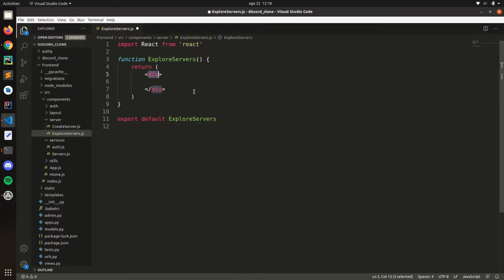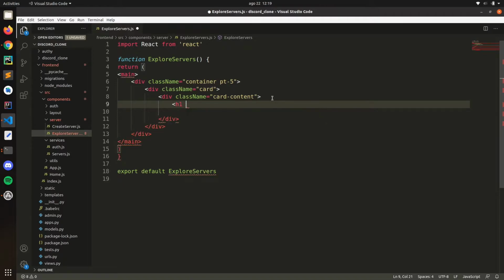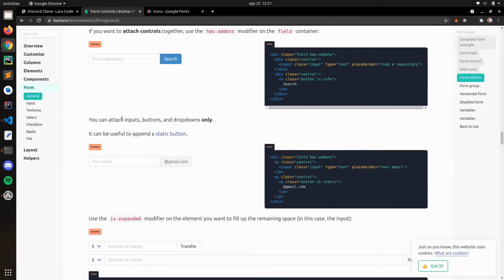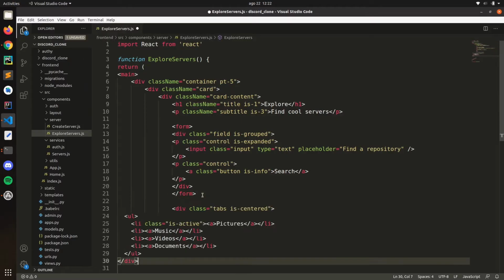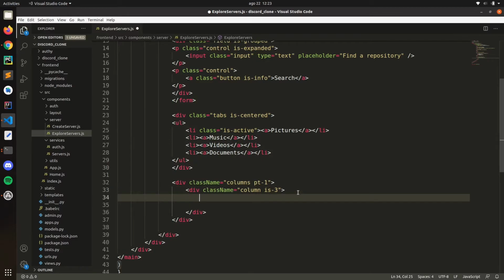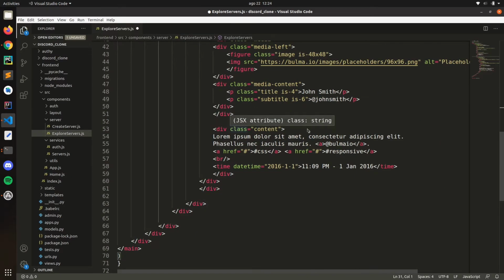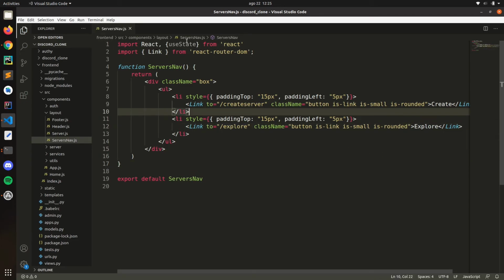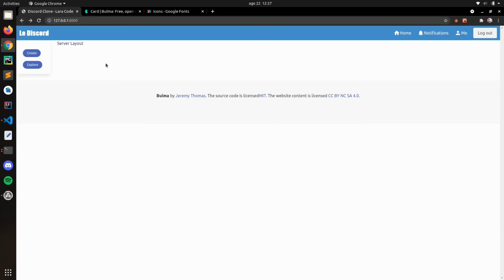Django and ReactJS together - Server app explore servers component | 16